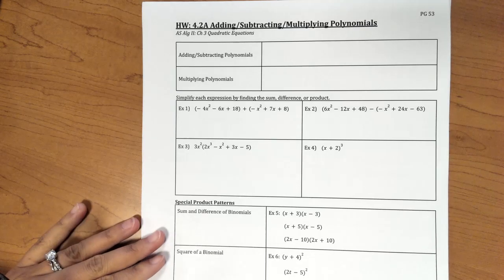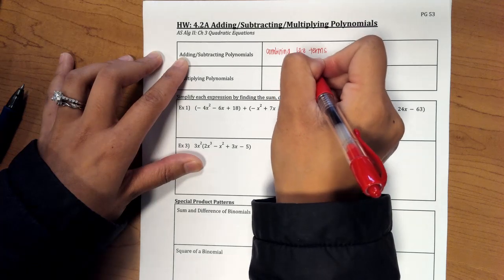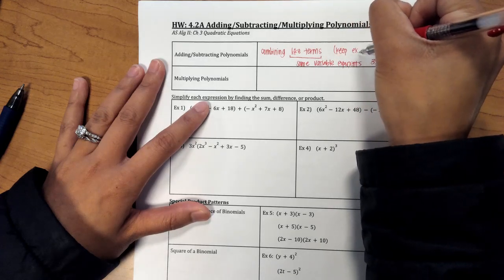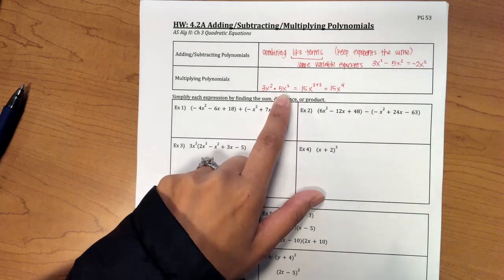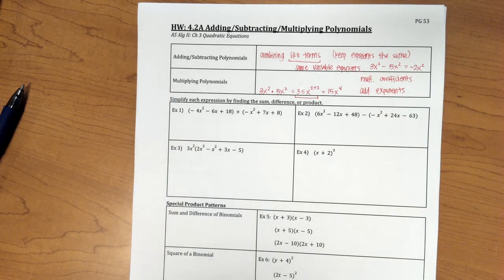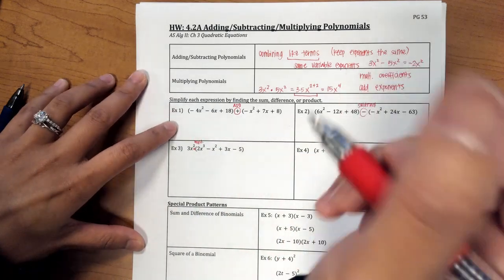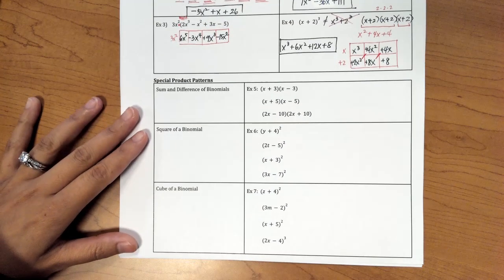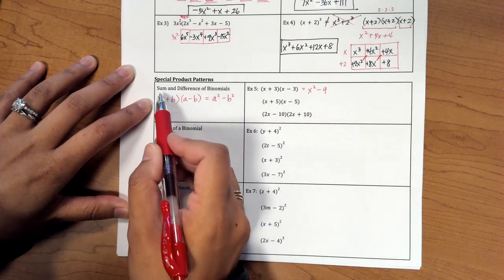4.2A Adding, Subtracting, Multiplying Polynomials (AS 2023)